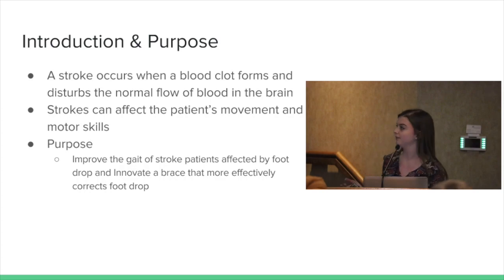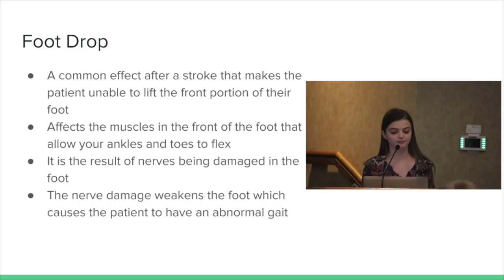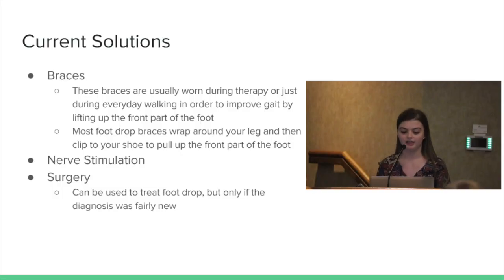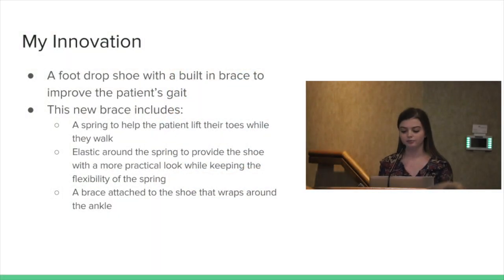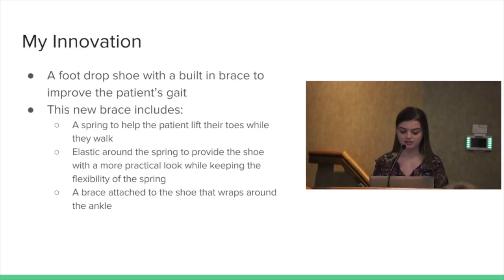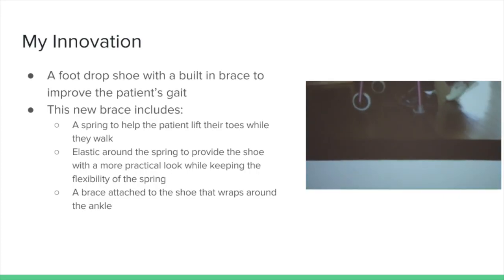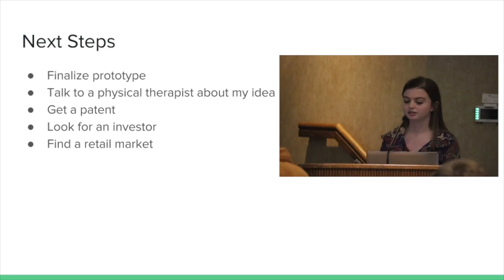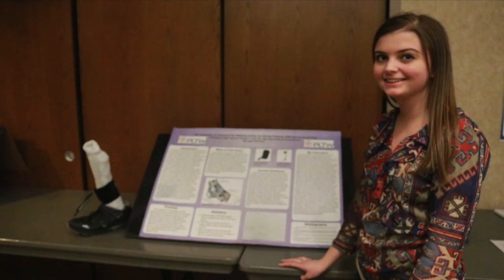Senior Project Lead The Way Kickapoo High School Capstone Presentations 2017 Georgia Warthen